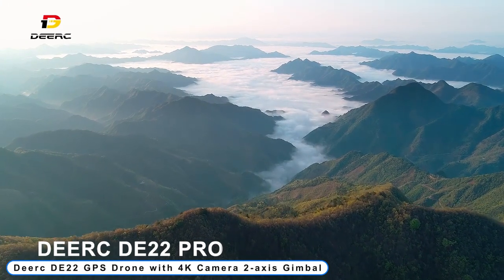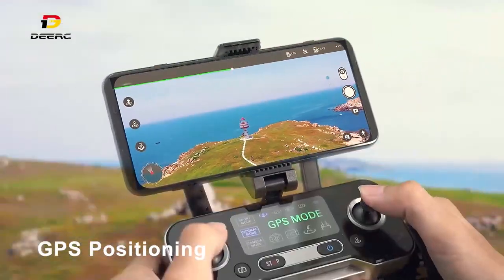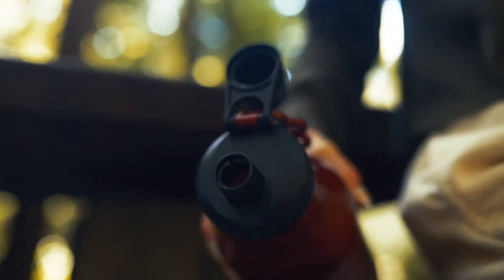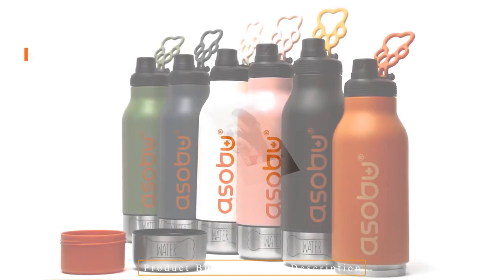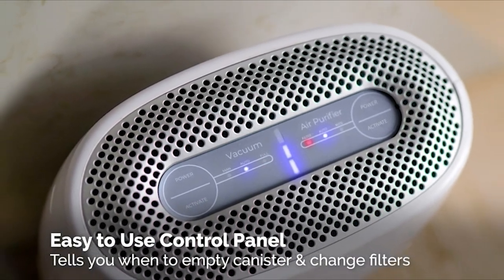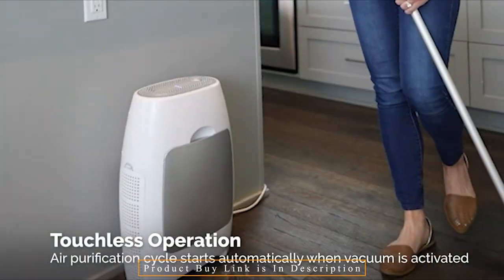9 Gadgets And Inventions You Should Buy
time stamps :-
00:00 - Intro
00:09 - Eslyyds Eye Massager with Heat
00:45 - Deerc DE22 GPS Drone with 4K Camera 2-axis Gimbal
01:58 - Laywu: Smart Automation for Your Existing Curtain
02:33 - Asobu Buddy Bottle
03:21 - LiONCooler | The World’s Smartest Portable Solar Freezer
04:12 - Xenvo Pro Lens Kit
04:49 - Rechargeable Battery Pack for Xbox
05:39 - EyeVac Air 2in1 Air Purifier & Vacuum
06:37 - smash stopper universal drain stopper
07:31 - End